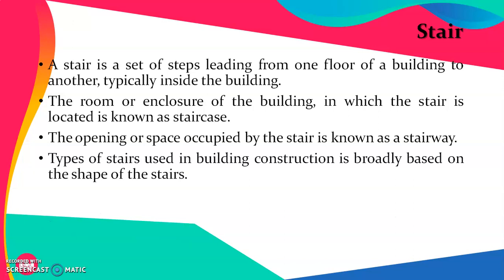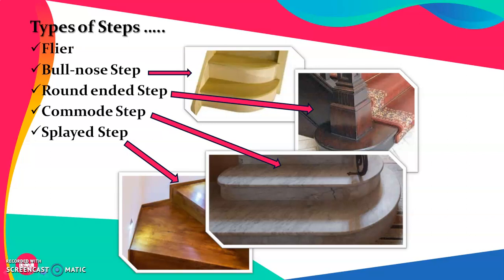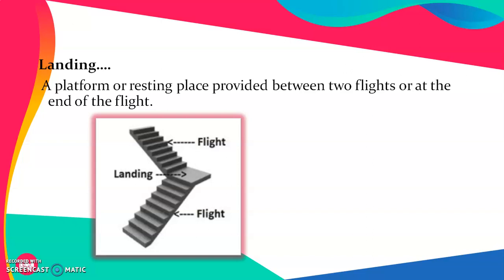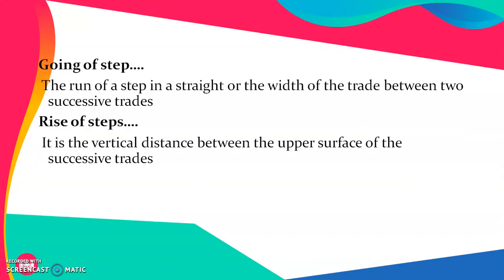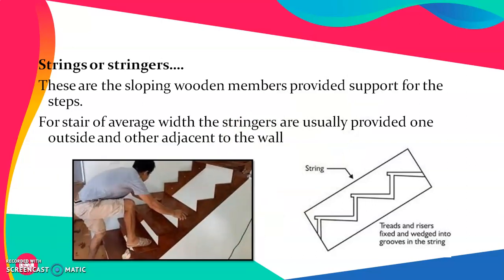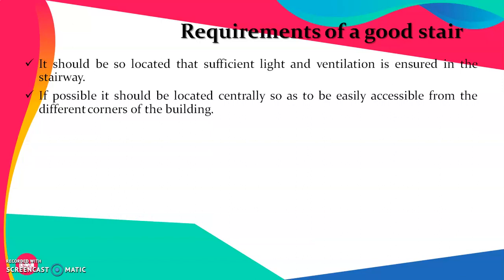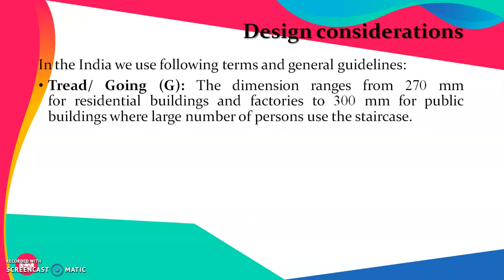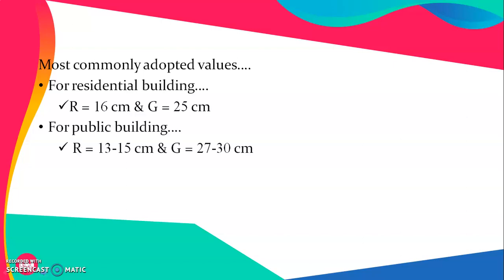Stair... Basic terminology and design consideration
In this session you will learn the basic terminology used in case of stair and various design considerations
Step
Flight of stairs
Pitch nosing
Line of nosing
Scotia
Winders
Balustrade
Hand rail
Riser
Trade
Landing
Soffit
Requirement of good stair